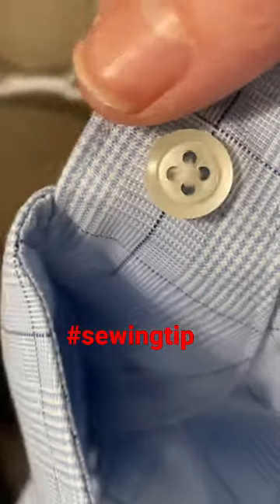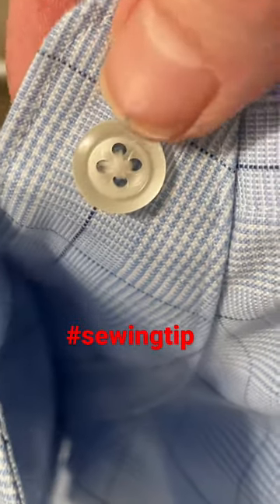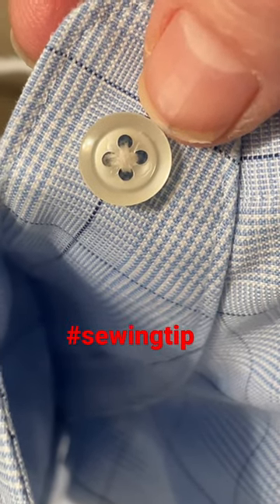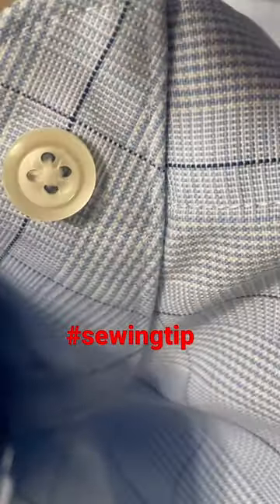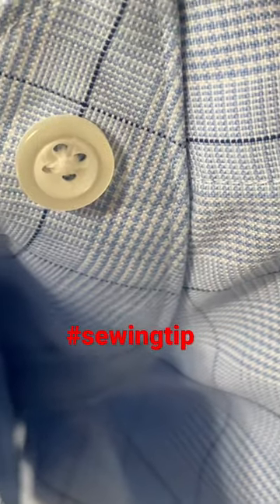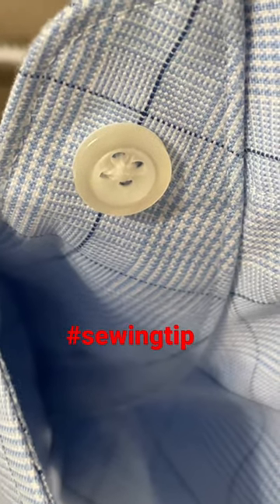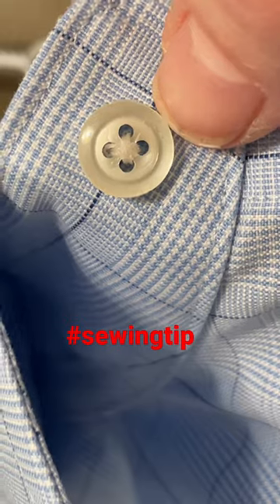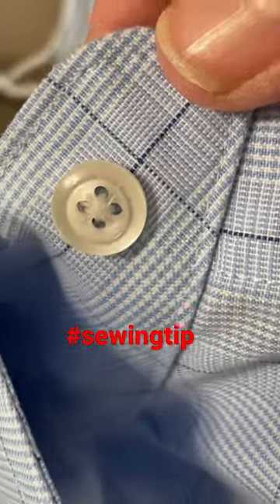Sewing tip for replacing buttons on a man’s dress shirt! #